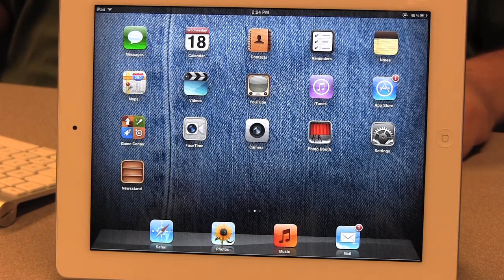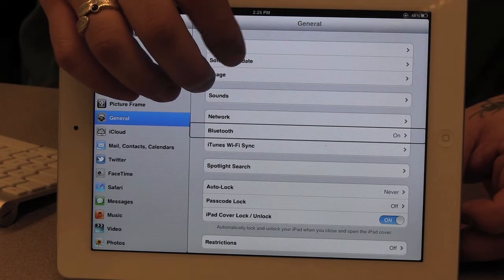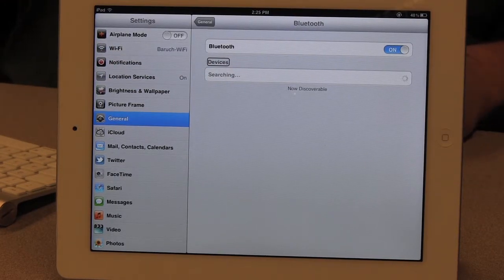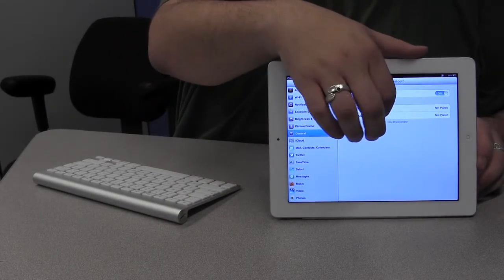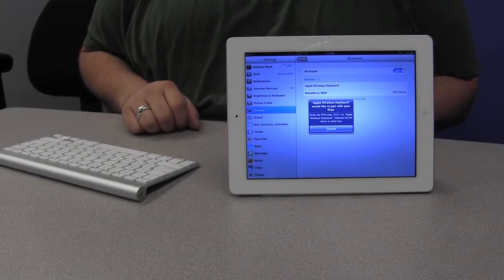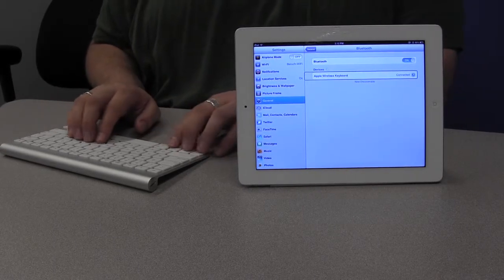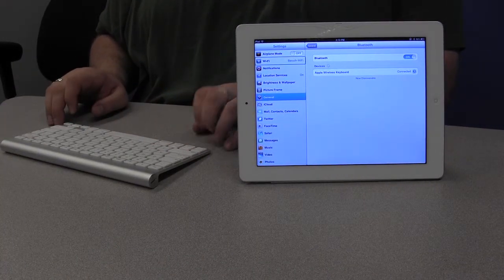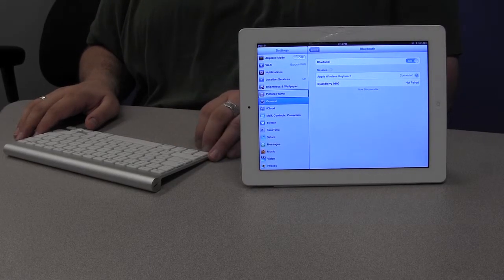Attaching a Bluetooth device to the iPad with VoiceOver